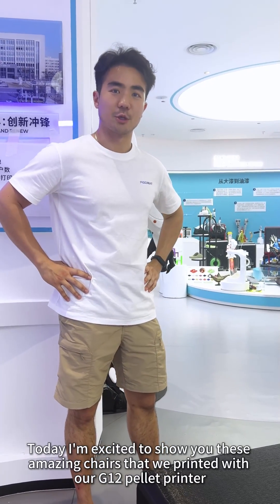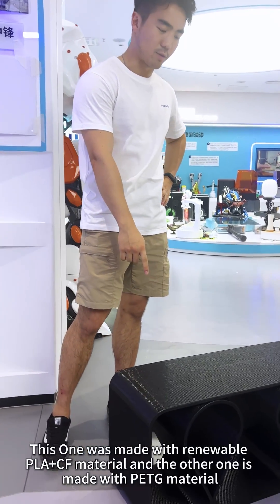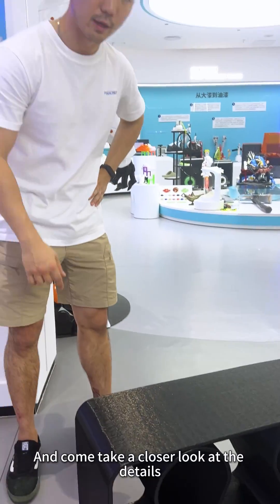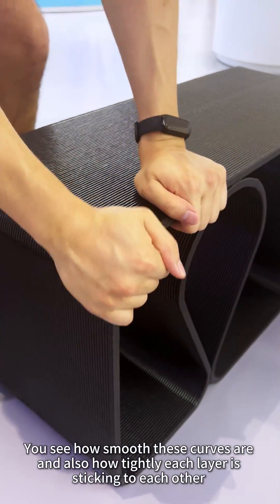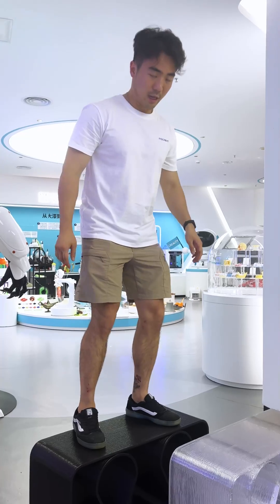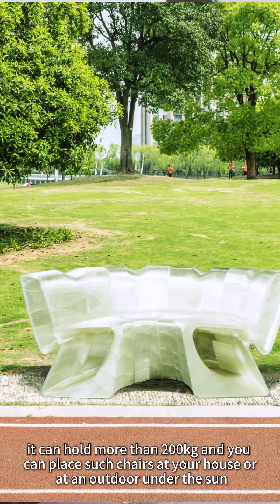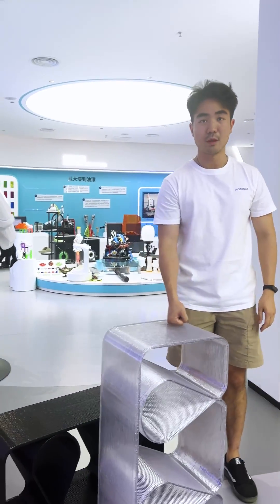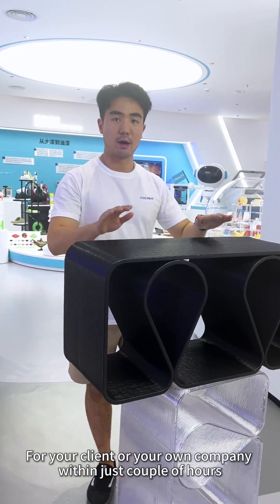3D Printed Furniture with Pellet Extrusion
Additive Manufacturing (AM) is revolutionizing furniture production by enabling unparalleled customization, design flexibility, and sustainability. Among the various 3D printing technologies, pellet extrusion has emerged as the method of choice.

This technique utilizes pellets and shredded recycled plastic, offering both financial and environmental advantages for a wide range of applications. You can reduce material costs by over 60%, and it facilitates the production of large-scale pieces quickly and affordably, making end-use furniture production feasible.